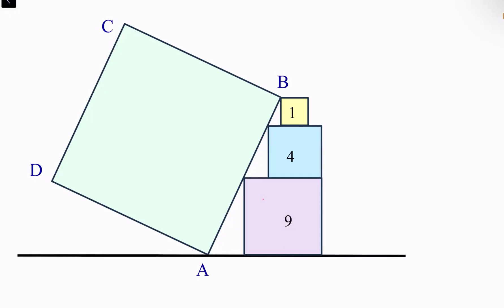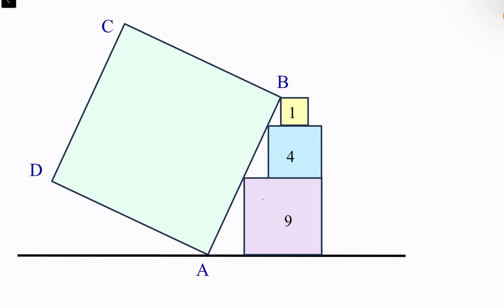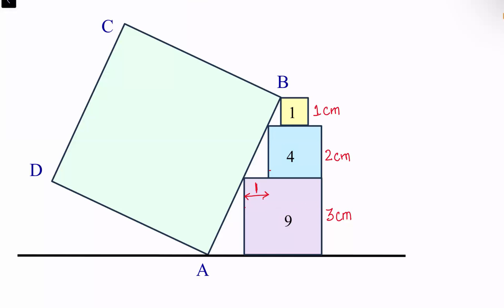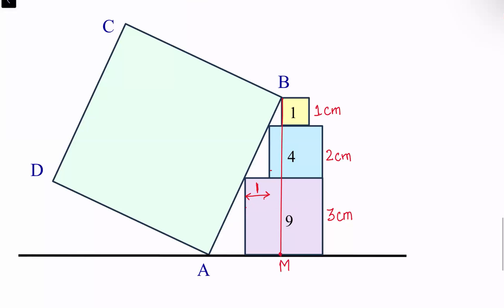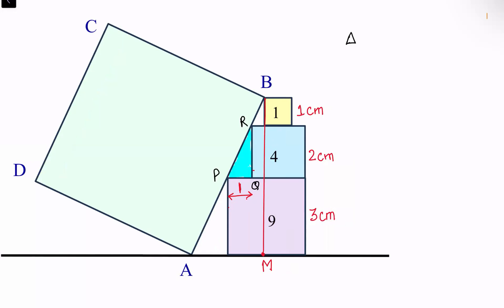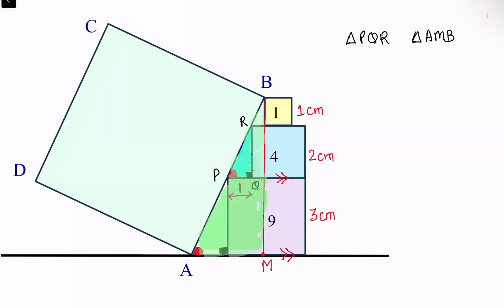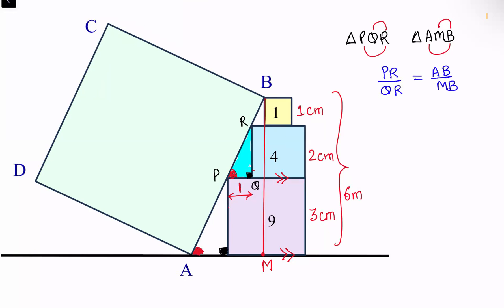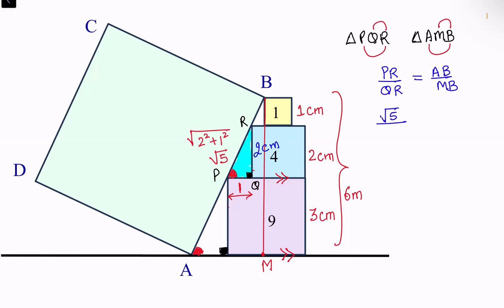44) Big square tilted against 3 small square Find the area of big square